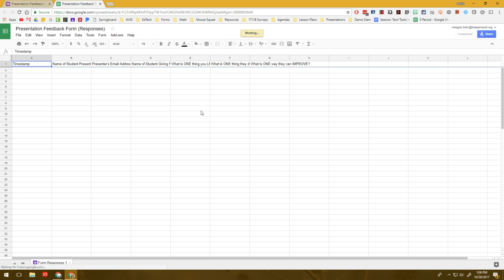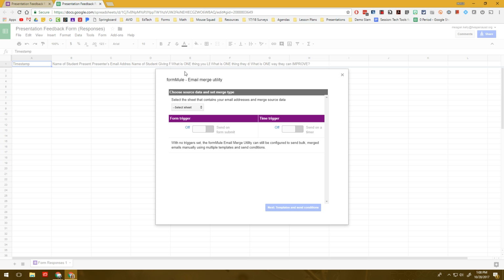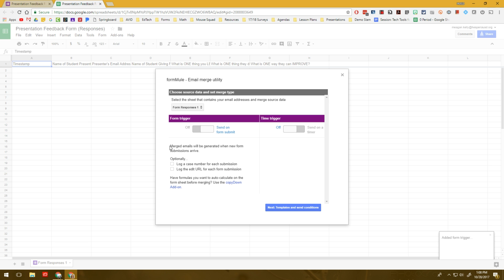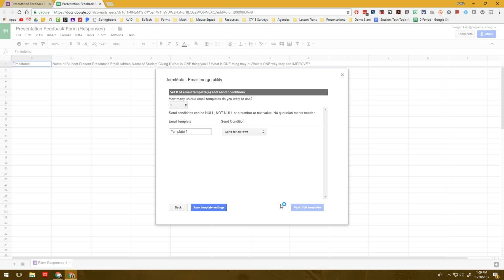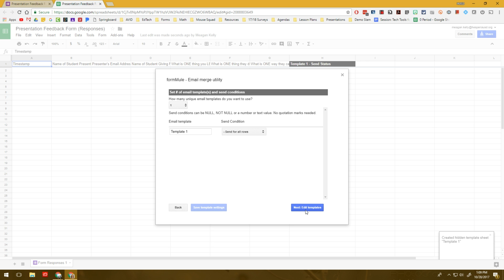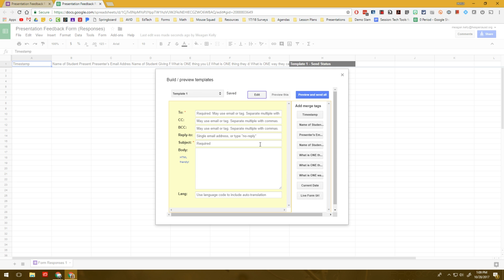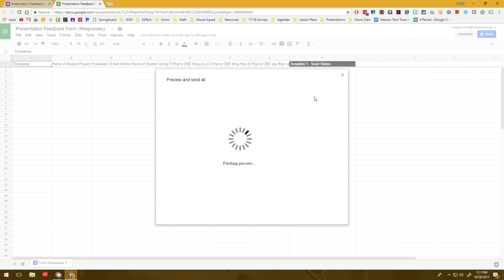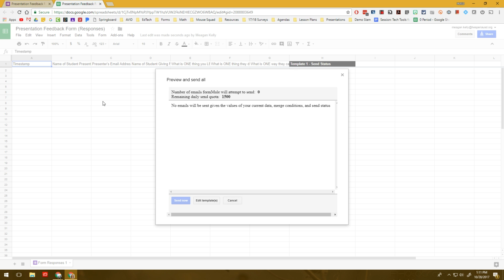Presentation Feedback with Google Forms & FormMule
In the following video, teachers will learn how to use FormMule with Google Sheets to create an automated peer feedback form.